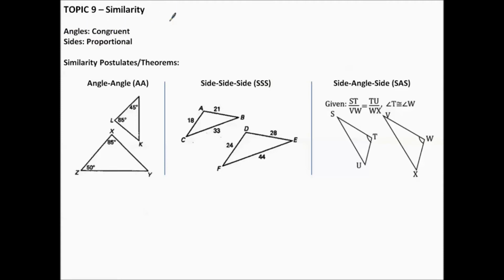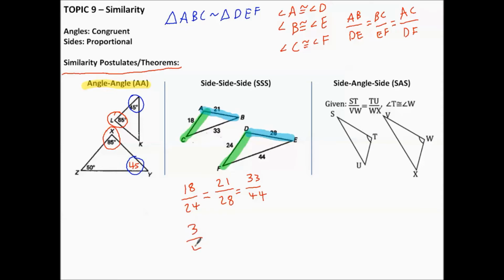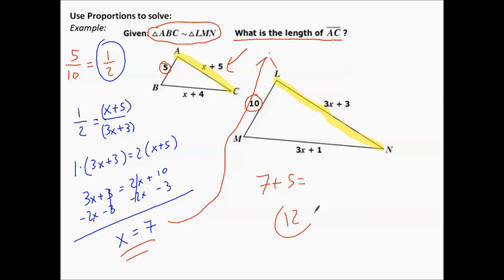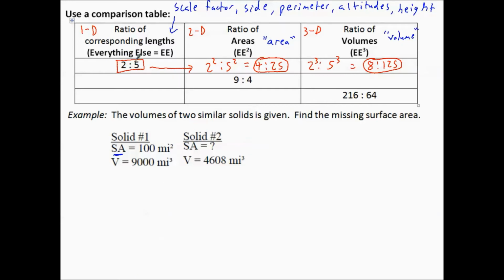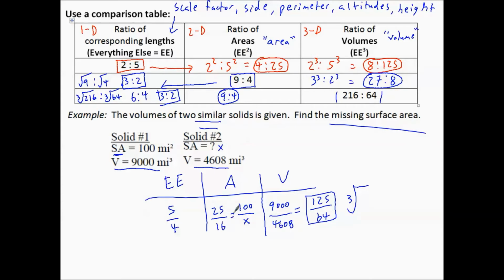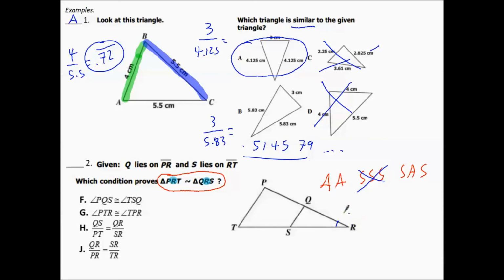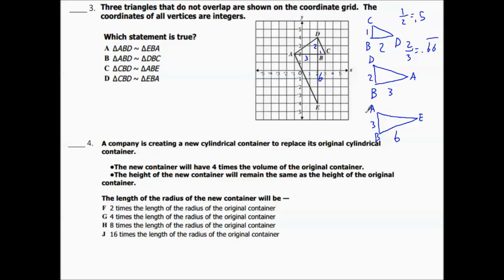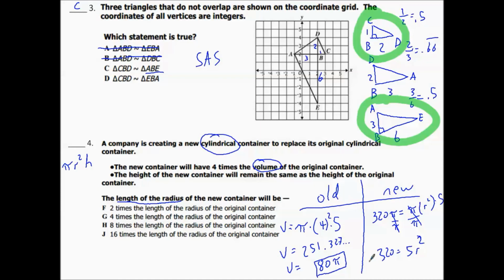SOL Remediation - Week 9 - Similarity